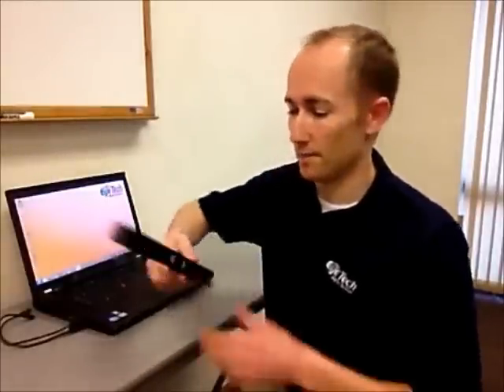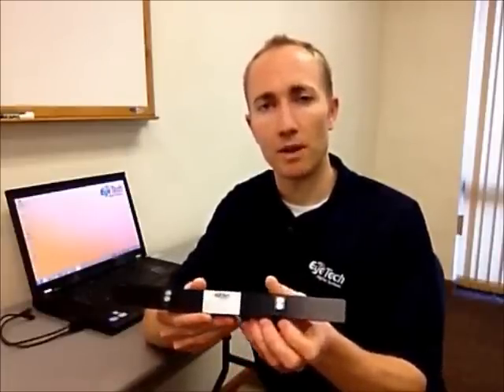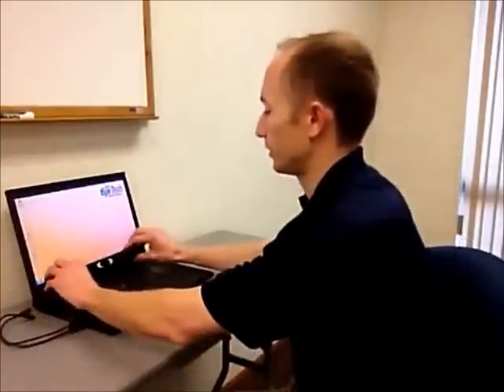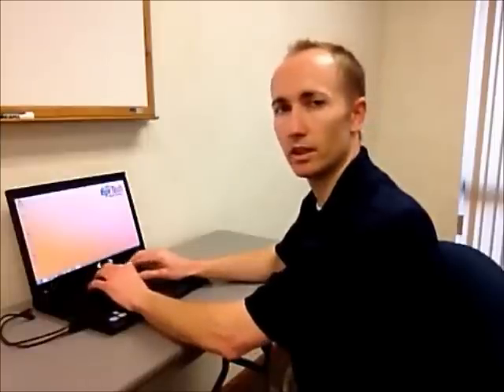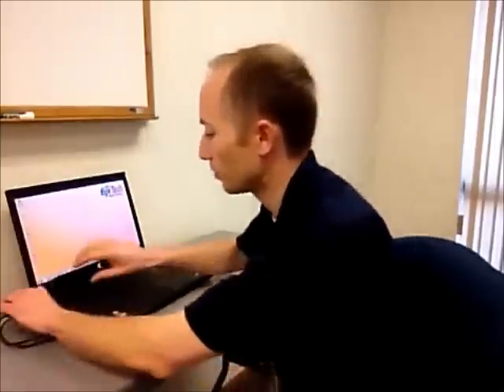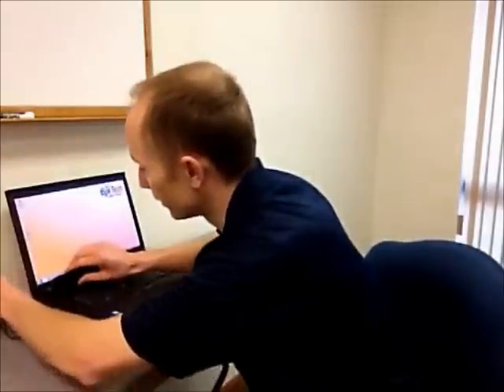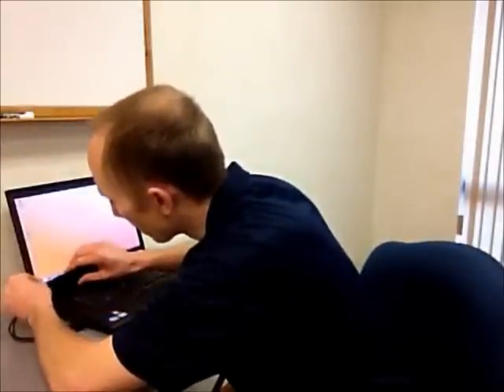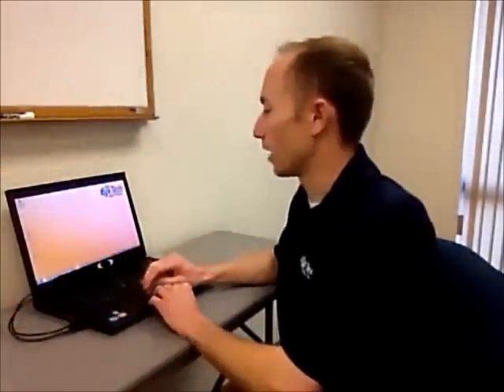EyeTech mini eye tracker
Eye Tracking hardware for laptops, smallest form factor eye tracker, simple magnetic mounting capability for easy connection on multiple computers. USB eye tracker device for hands free computer control or for usability testing for eye gaze market research studies.